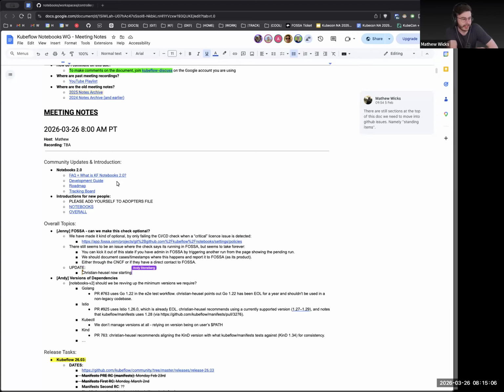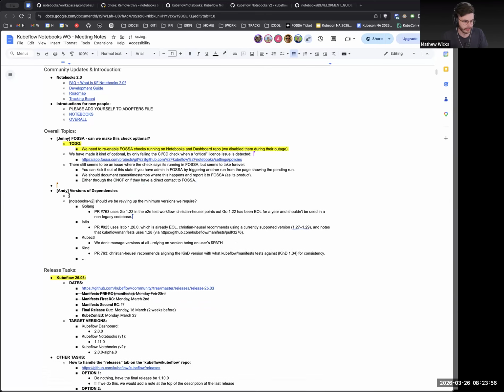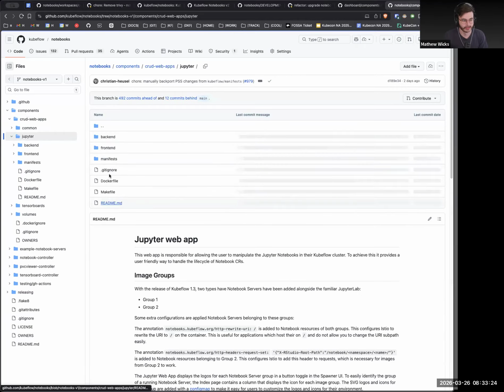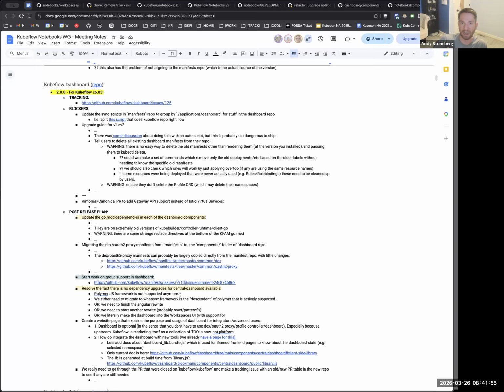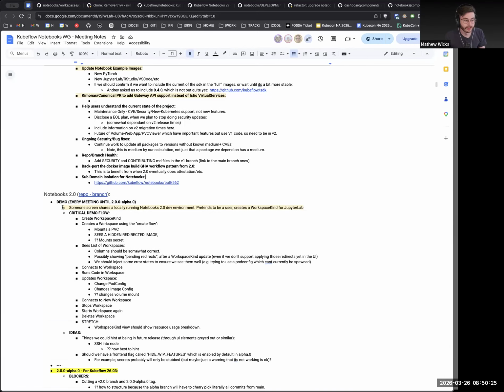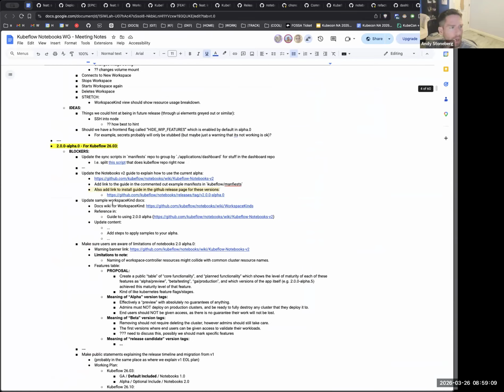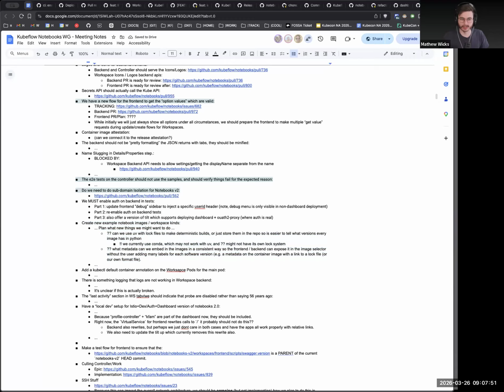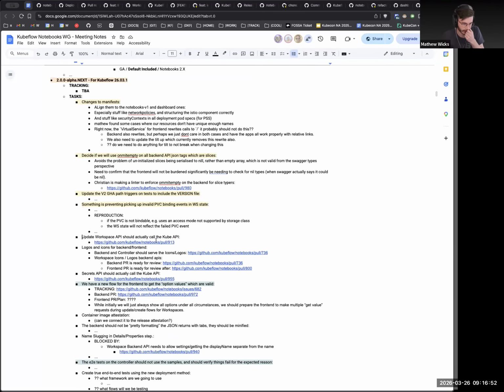Kubeflow Notebooks 2.0 + WG Meeting (US + EMEA) - 2026/03/26